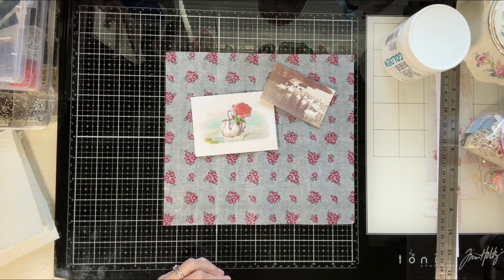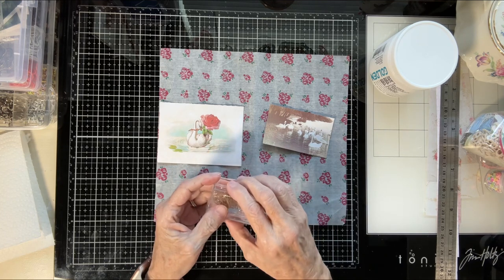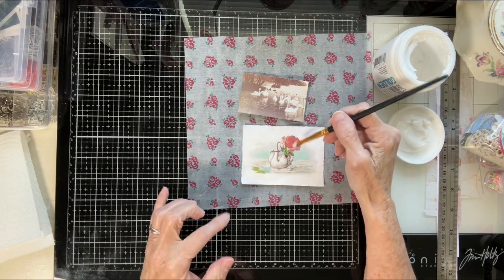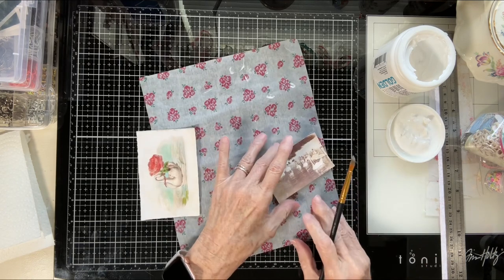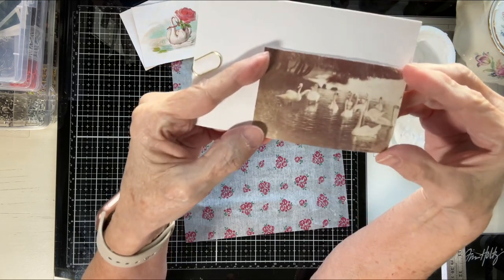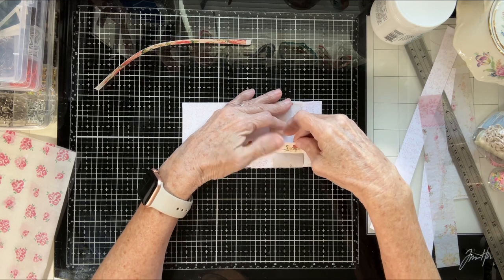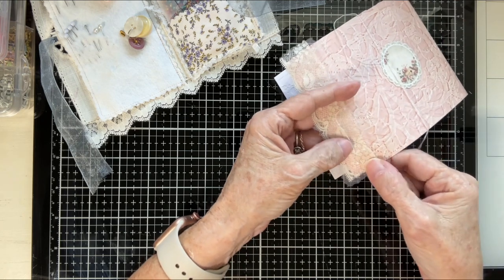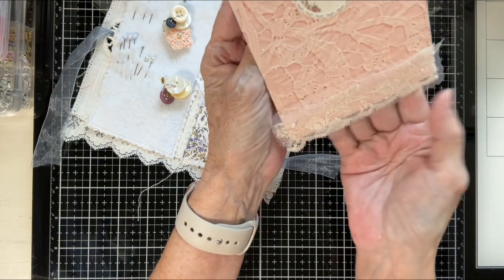createwithme ephemera & embellishments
Hello all,
I’m so sorry this took so long for me to upload - Thank you so much for sharing your time with me 🌸

I do hope that this video has inspired you and that you too will create something wonderful today ~

Be well, Be Kind & God Bless C🦋🍃